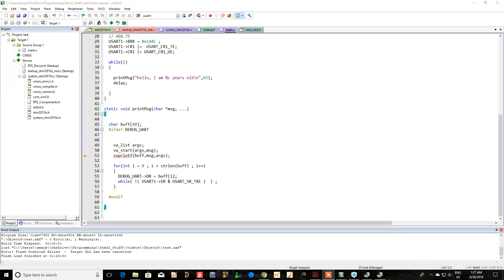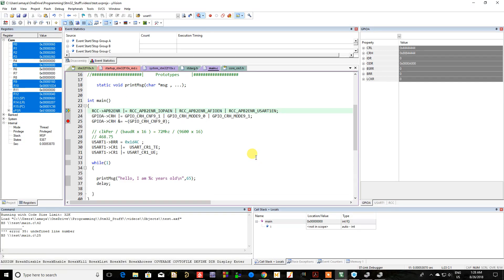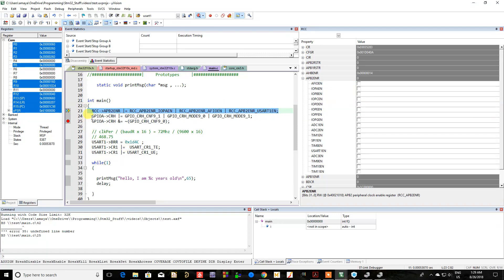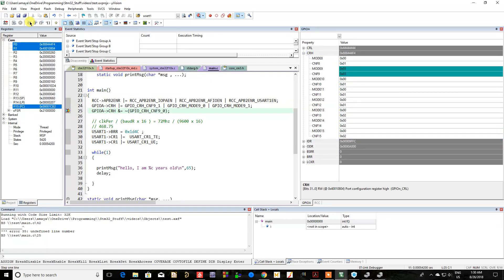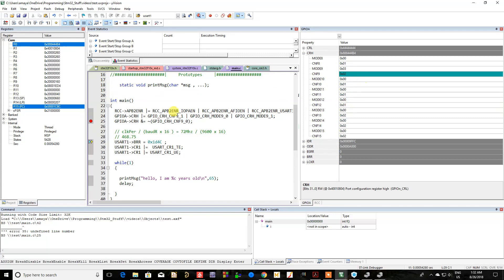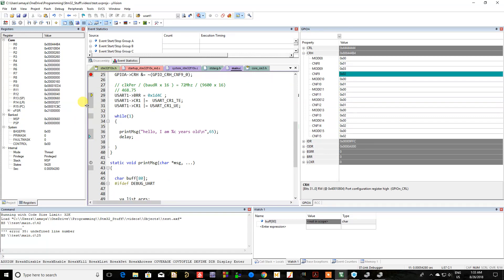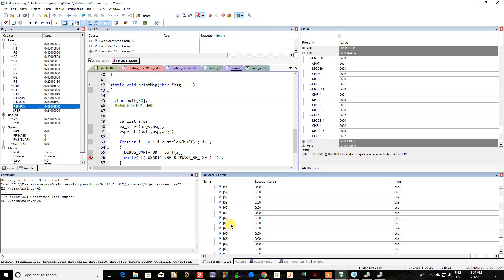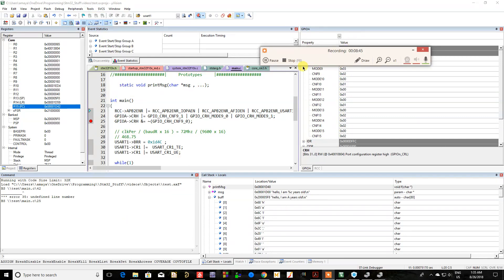STM32 Keil uVision 5 Debug